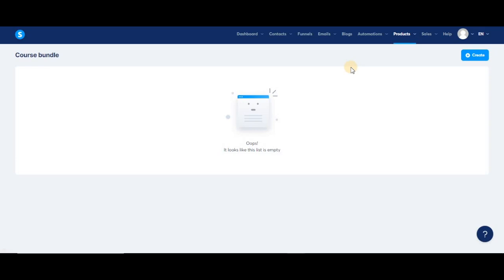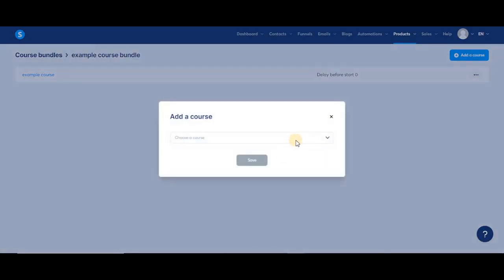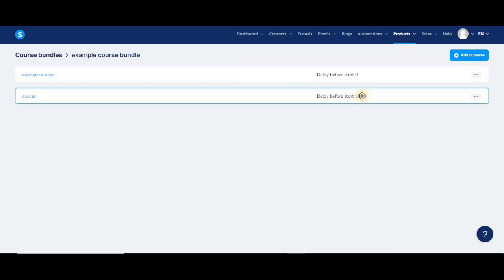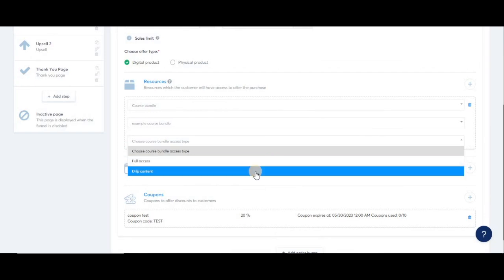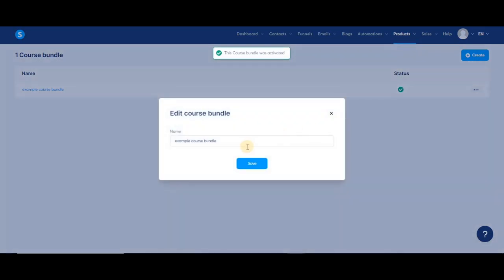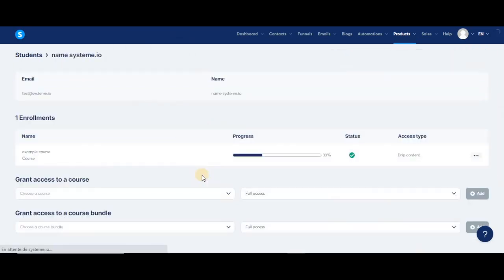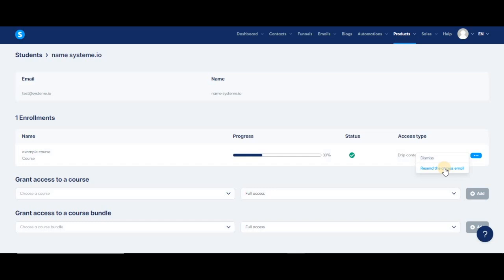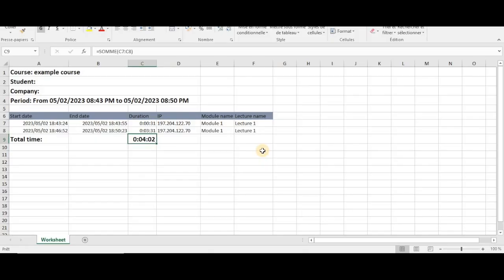How to setup Course bundles Students lists in Systemeio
In this video, I’ll walk you through the process of setting up course bundles and organizing student lists in Systeme.io. Whether you're running multiple courses or just getting started with your first bundle, this guide will help you streamline your setup, making it easier for you to manage students and track their progress.